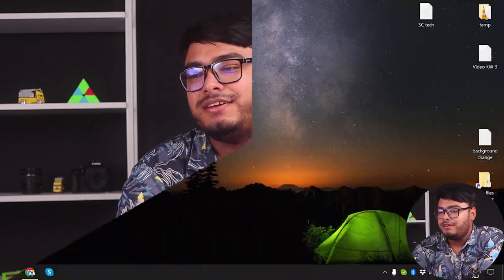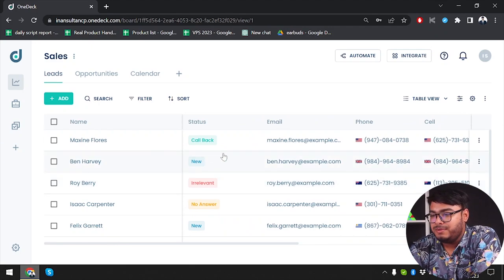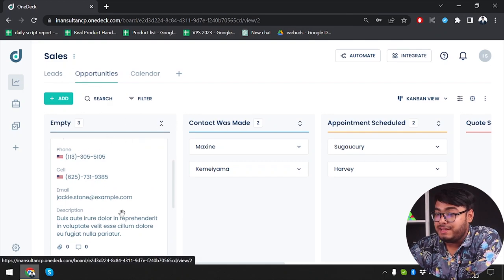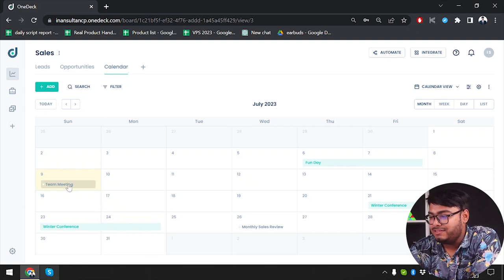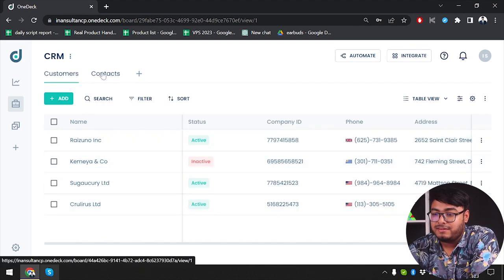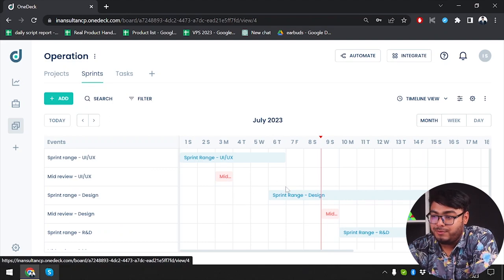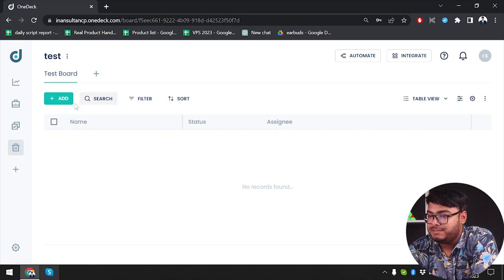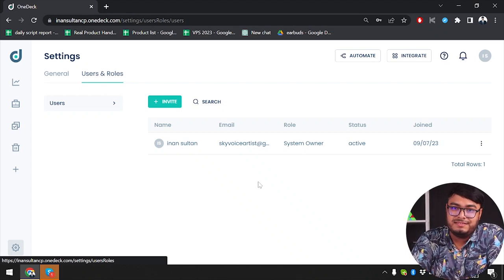Onedeck Reviews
All your business needs are in one simple and automated platform.
Replaces: Monday | Asana | ClickUp | Jira